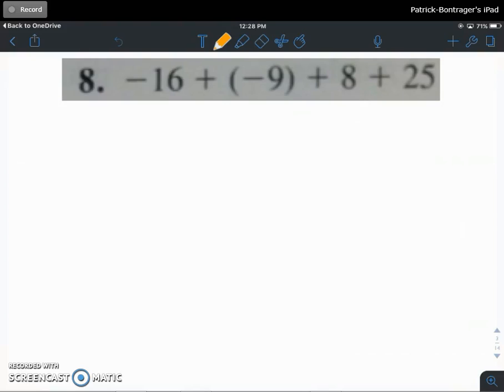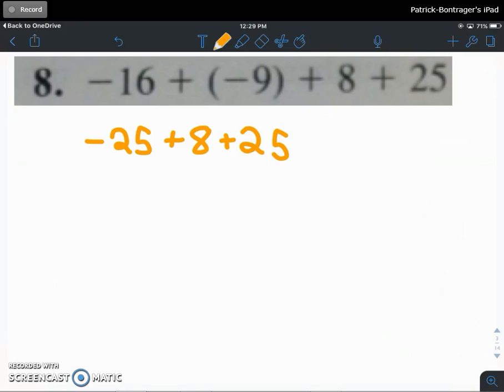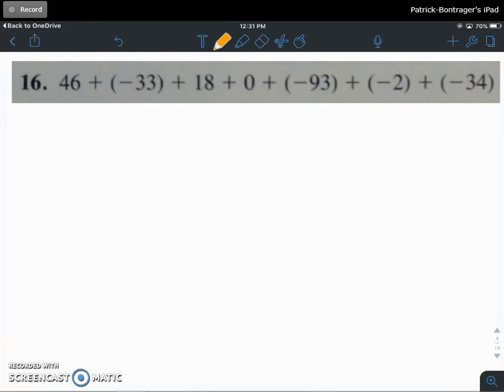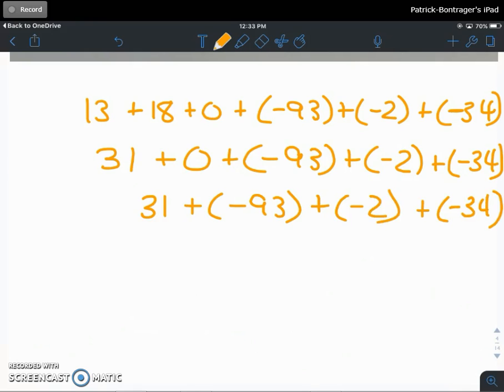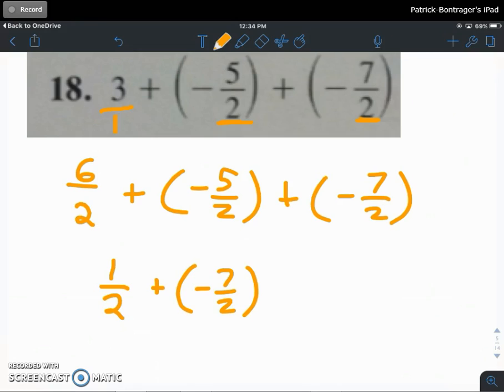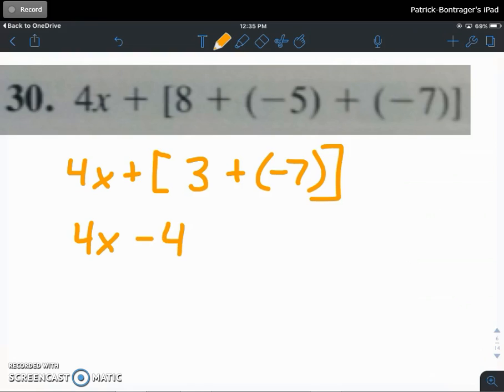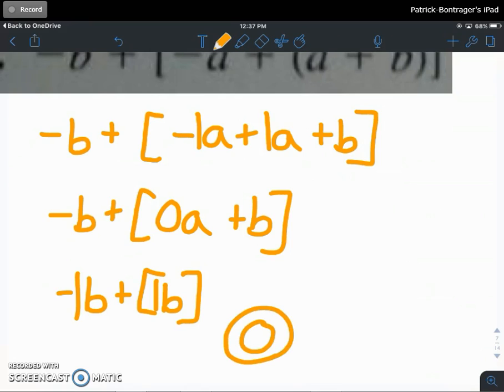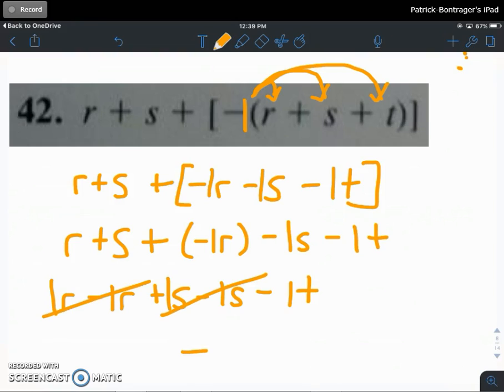Rules of Addition and Subtraction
Today we are going to go over rules of addition and subtraction for numbers as well as rules of addition and subtraction for variables.